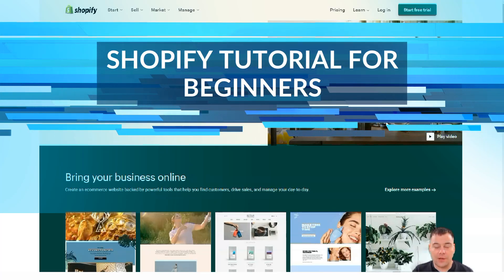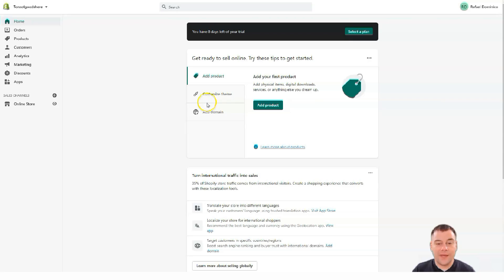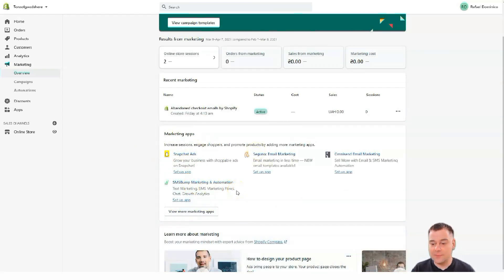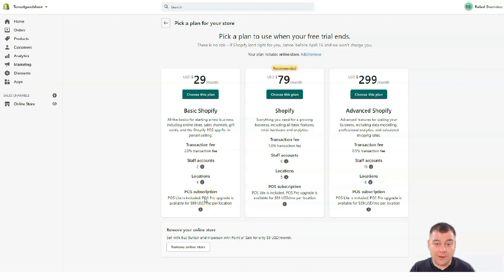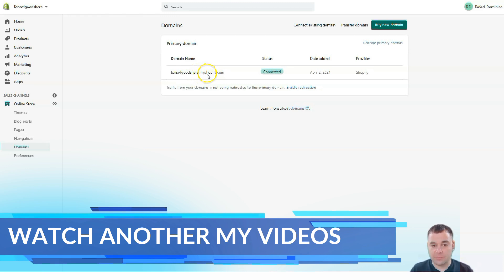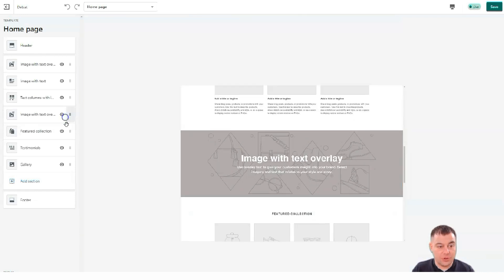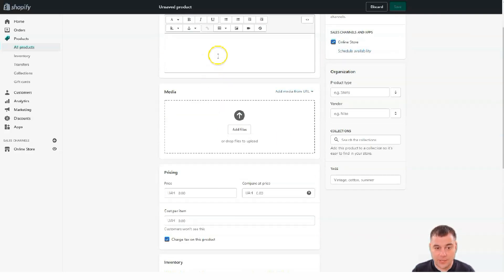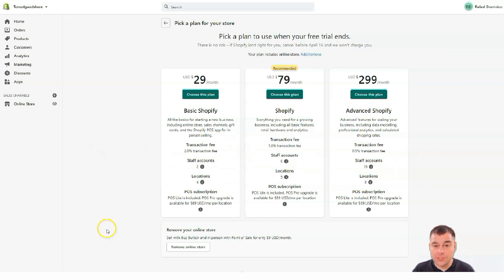How to Create Online Store 🔥 Step-by-Step Shopify Tutorial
00:01 Intro
01:10 How to Make A Shopify Store
03:45 Shopify Tips & Tricks
06:02 How to Make Money Online
09:33 Shopify Guide for Beginners
14:14 Review of Shopify
17:26 Outro